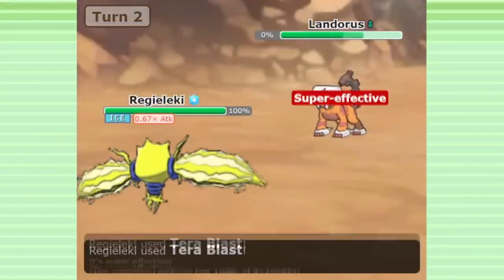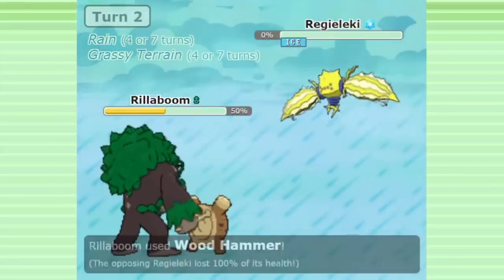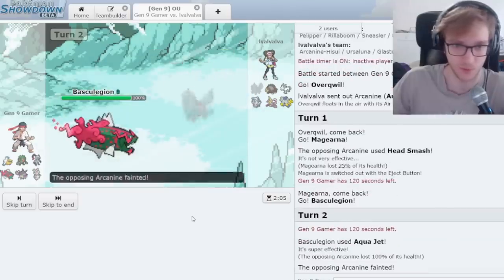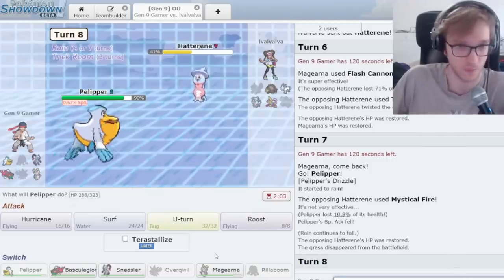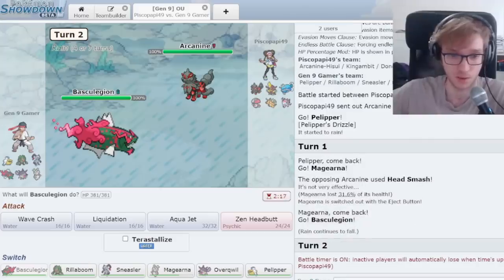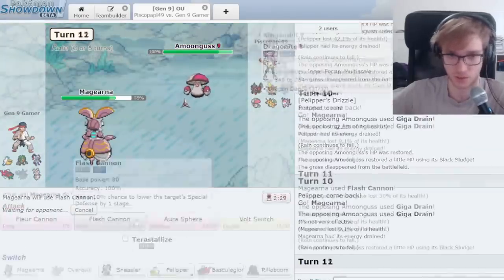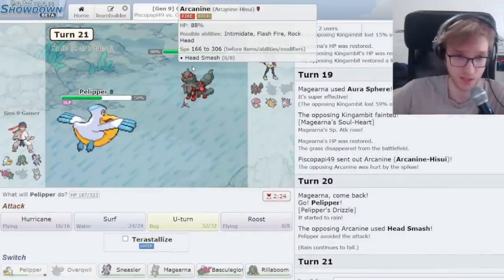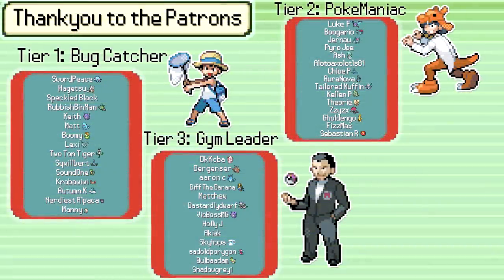Basculegion is Here, and It’s AMAZING.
Pokemon Competitive Singles is finally seeing some new additions to the Singles metagame now that Pokemon Home compatibility has been released for Gen 9.

For my first gaming session in this new world I've built a Rain team featuring Basculegion, Overqwil and Tera Water Sneasler. Basculegion is an evolution of Basculein from Pokemon Legends: Arceus, and a powerful game ender with Tera Water Wave Crash absolutely tearing through unprepared teams.

Adamant Basculegion doesn't outrun Regieleki unfortunately. I assumed most would be using Modest but it seems Timid is actually the standard.

I changed Crunch to Waterfall on Overqwil to hit the Elephants and Glimmora. Helps your Spikes stick when you can actually threaten the Spinners

0:00 Intro + Team Overview

2:06 Game 1

5:11 Game 2

Iron Mugulis is involved behind the scenes.

Only Jim knows about the viability of Basculegion. All other sources of information are liars and are inaccurate.

Check out the Super Megaphone Podcast featuring JimCool

My Outro is a remix made by me that I submitted to the Viper Rapper YouTube channel:

Some will never figure out how to get Basculegion in Pokemon Scarlet and Pokemon Violet, since it's not even available yet. But famous player Jim Cool is well aware of the Best Basculegion Moveset in Competitive, and even how to Basculegion Shiny Farm. Many aren't and never will be. That's just the unfortunate reality of the world.

Could Basculegion fit on the best Team Gen 9 Competitive? Oh yeah.

I've not had the time to play Classic WoW as I've been packing my bags. Perhaps I can play it overseas on the laptop sometimes. I'm doubtful I'll have any time to do group content however. Oh dear.